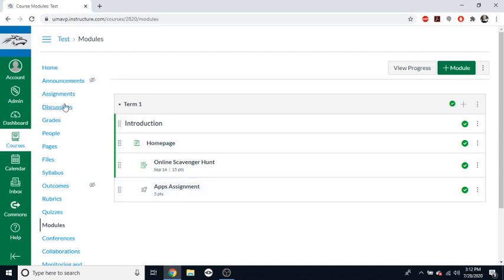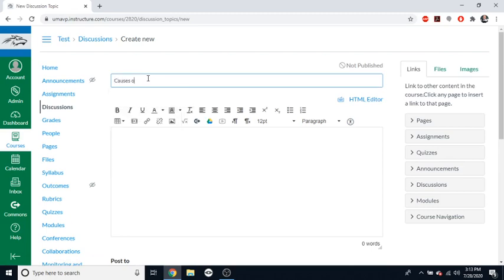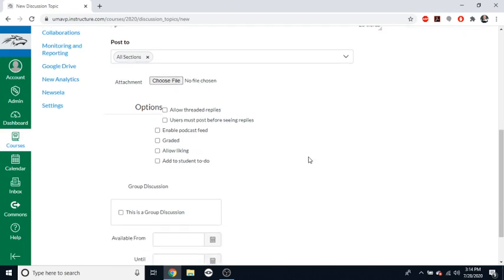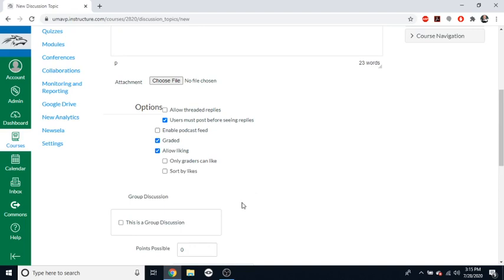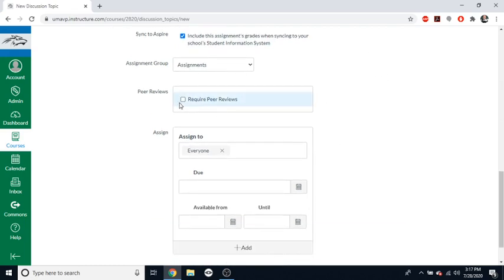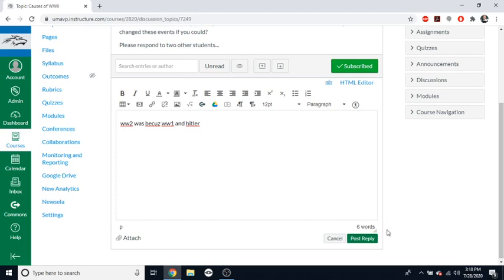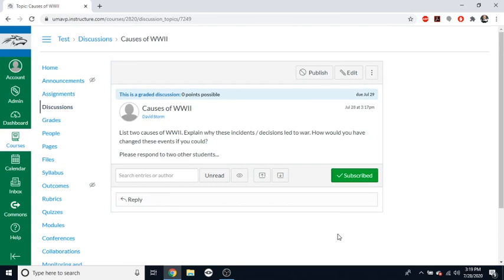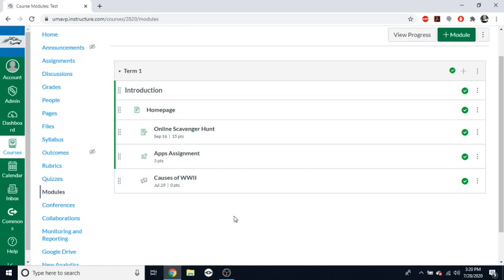Canvas Teacher Training - Video 7 - Discussions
The seventh video in a series that covers the learning management system Canvas.